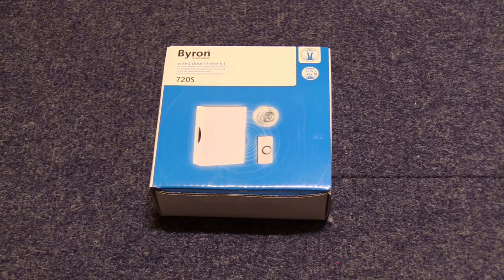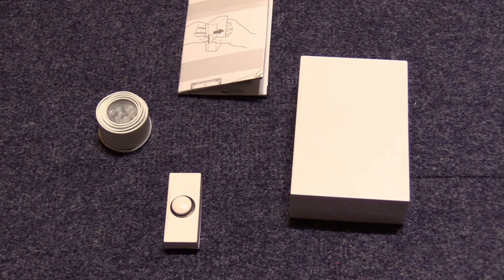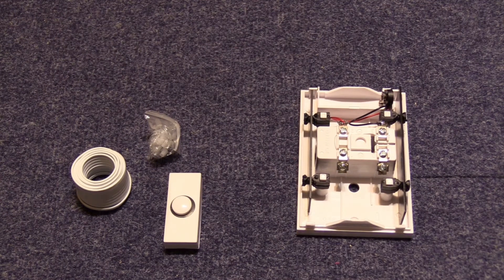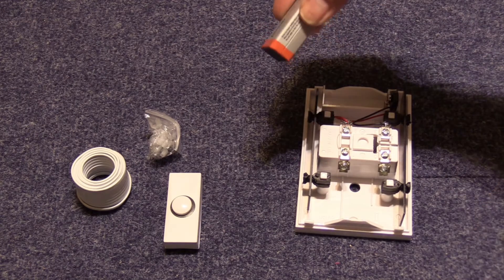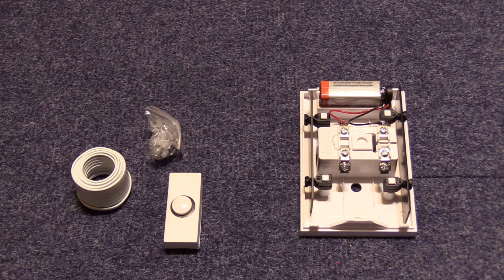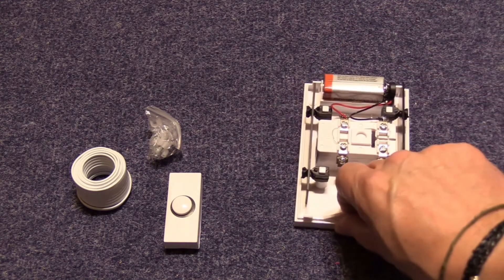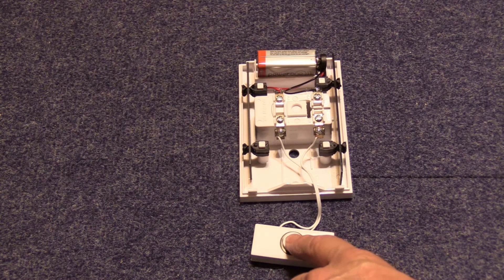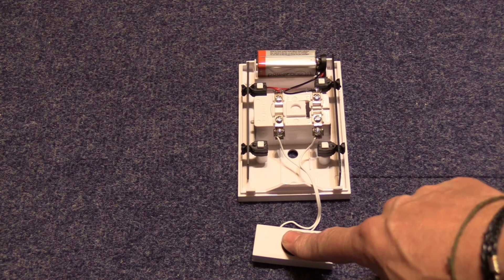Byron door bell kit, how hard can it be?